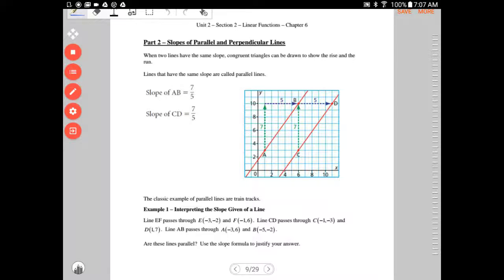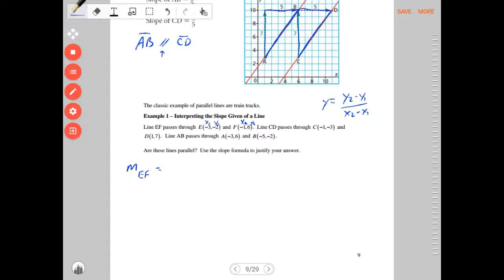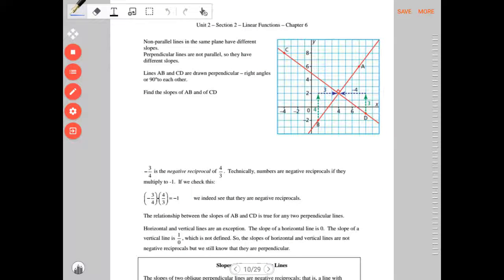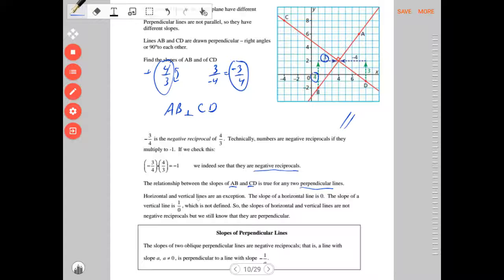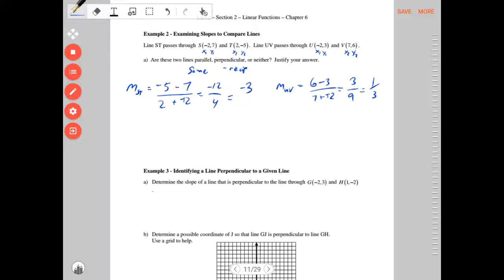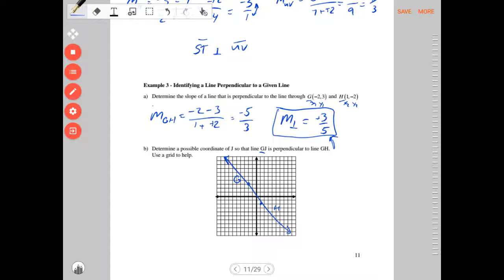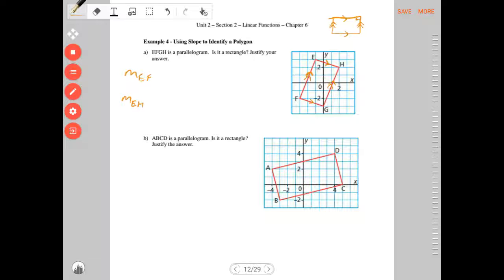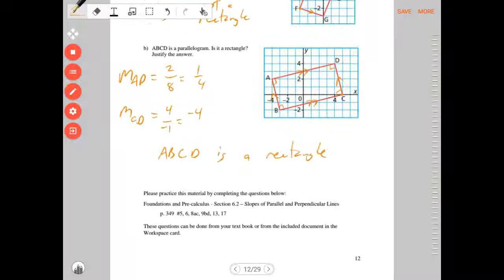U2S2C6 - Part 2